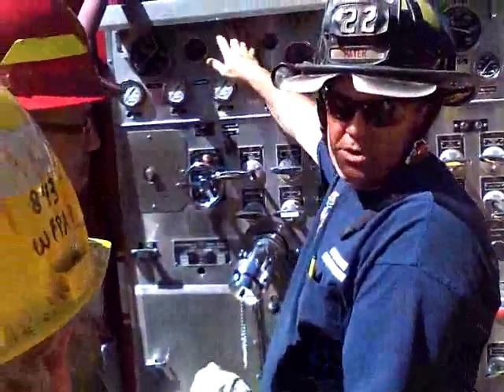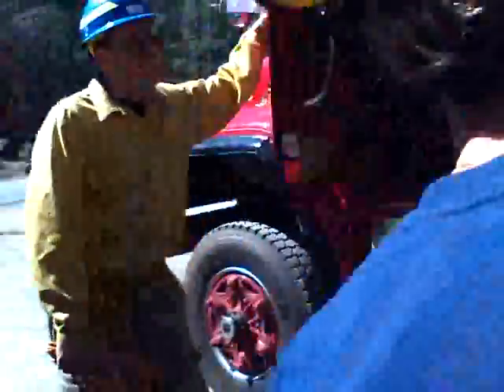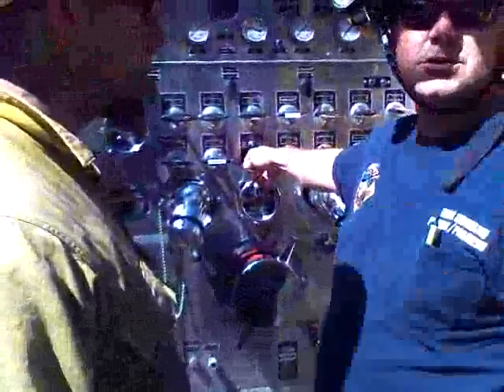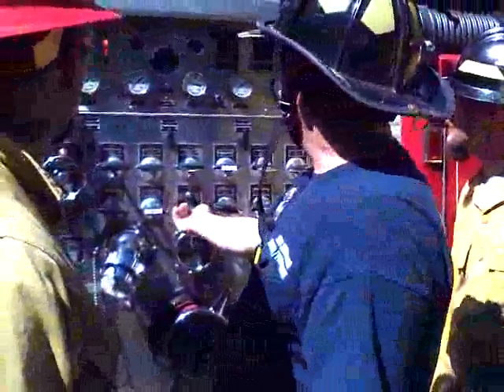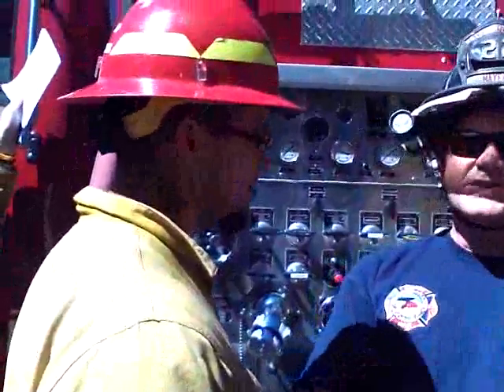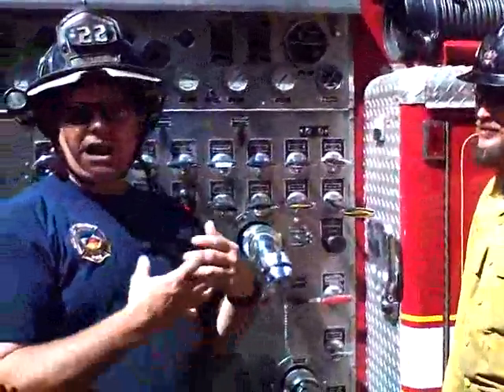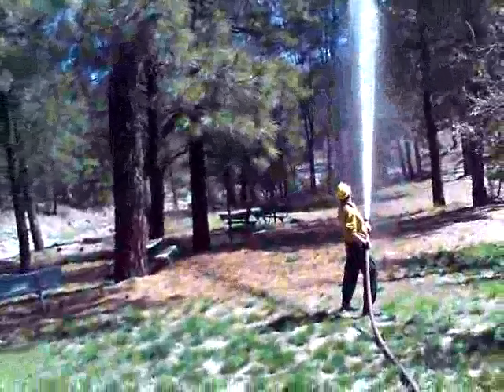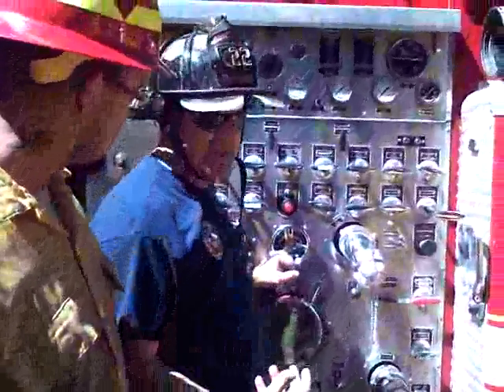86_pumping3.flv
Pumping 86, April 2012